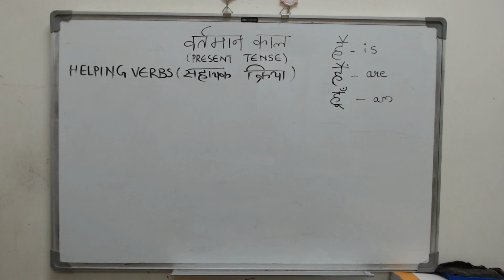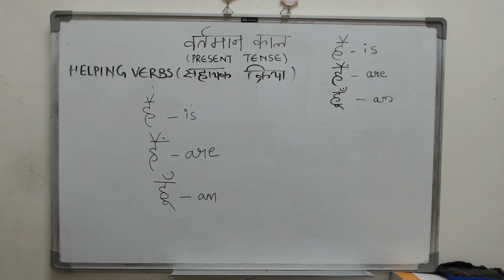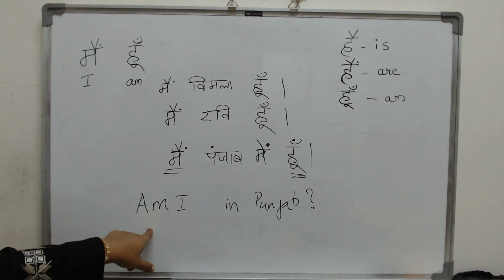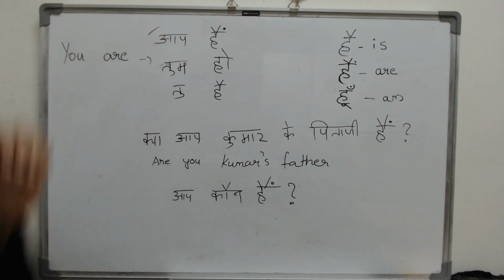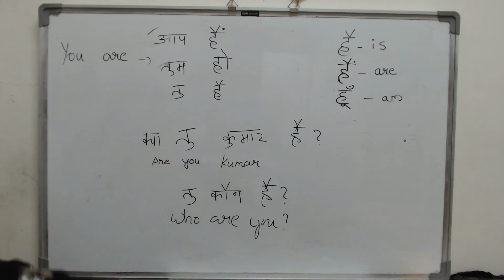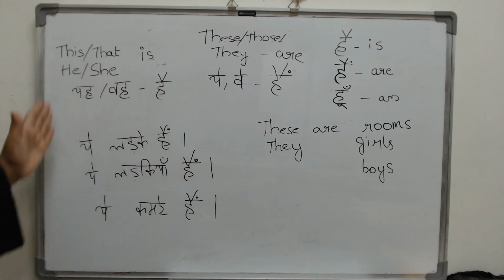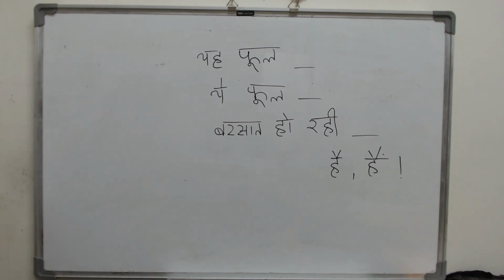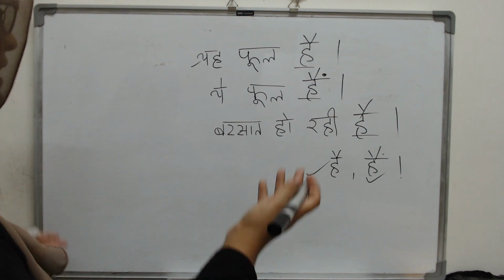Use of हैं, है , हूँ : Rules and Special Cases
है,हैं,हूँ are helping verbs used only in the present tense . We learn what to use in some special cases like uncountable nouns etc.